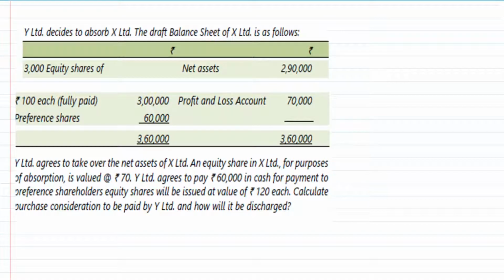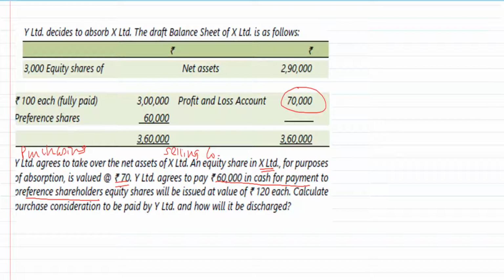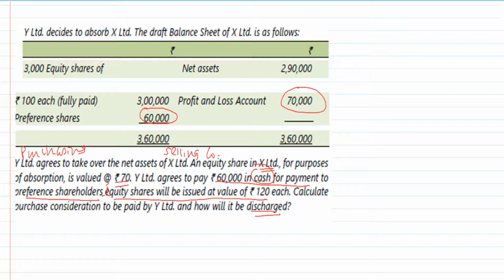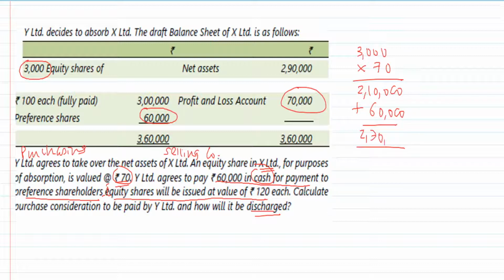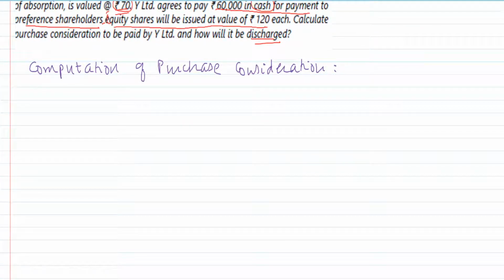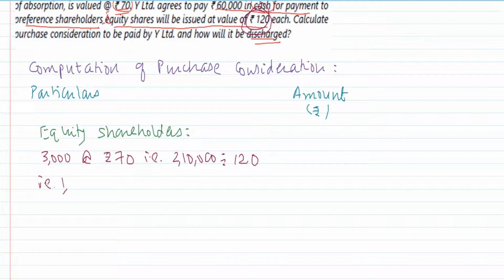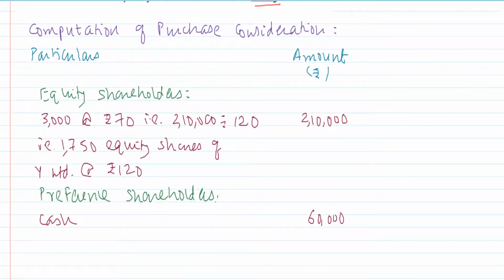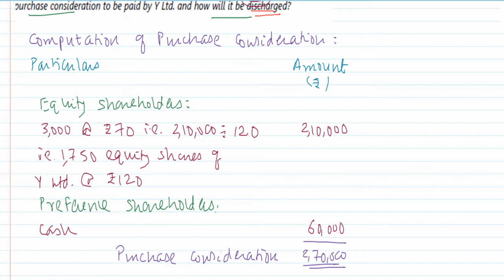AS 14: Accounting for Amalgamations: Episode 05: Illustration 3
Illustration 3 of CA Inter ICAI Study Module.

This Video Lecture is useful for CA Inter, CA Final, CMA, CS & Graduate students studying accounting of amalgamations as governed by AS 14.